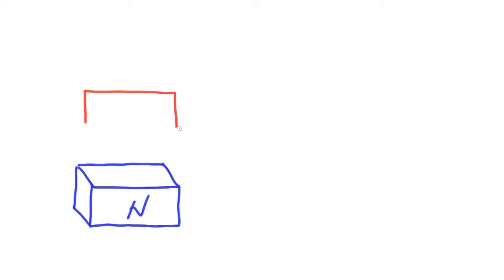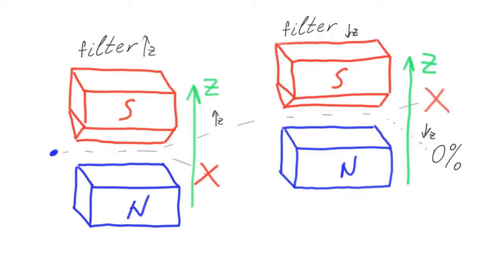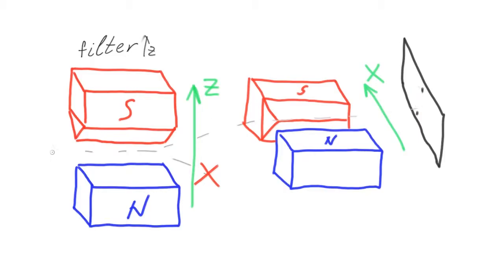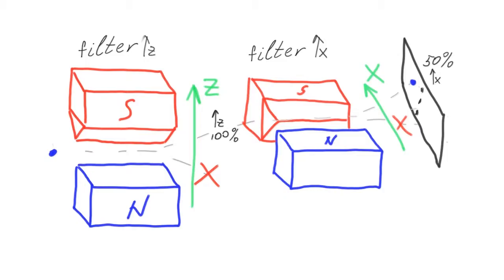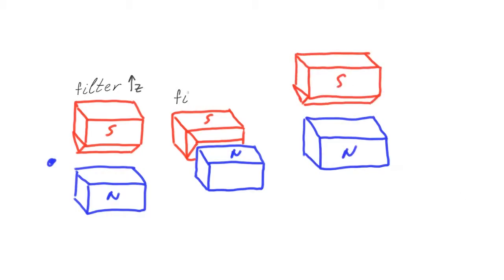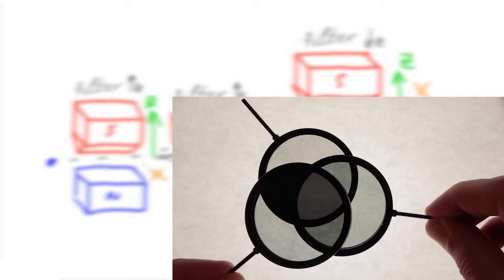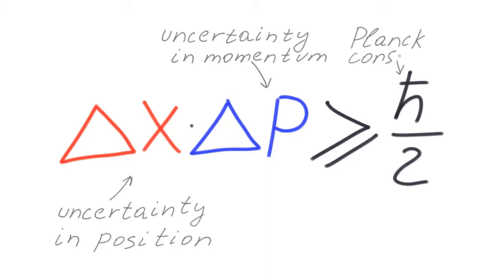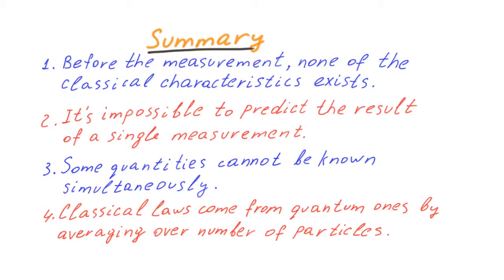Sequential Stern-Gerlach Spin Measurements | Quantum Mechanics #3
The electron spin is the simplest quantum mechanical system with two states. It allows to demonstrate the differences between quantum mechanics and classical physics.